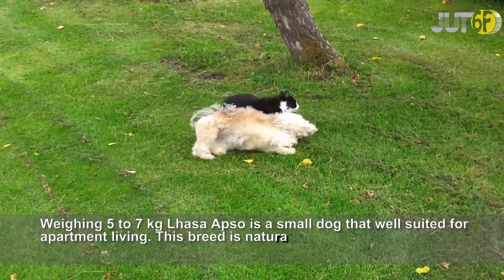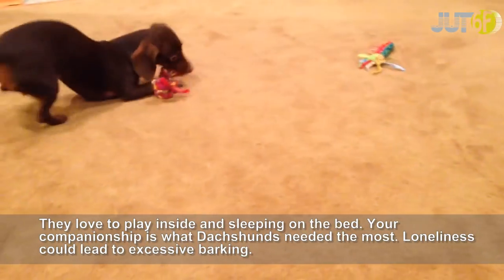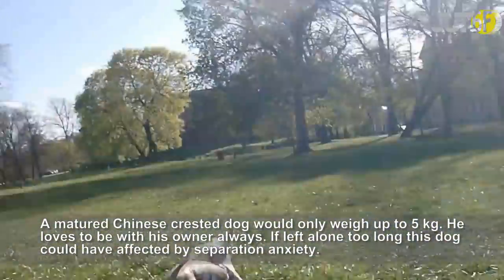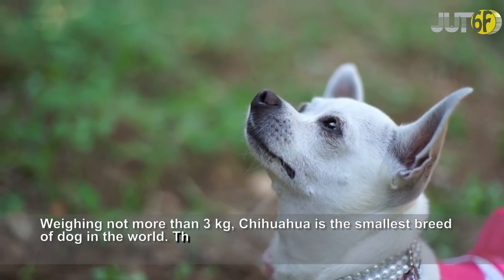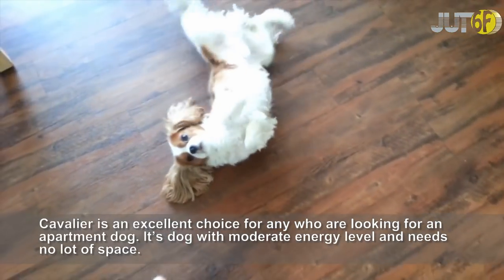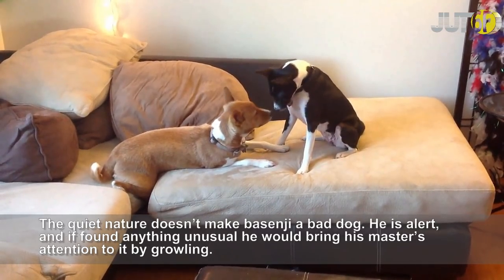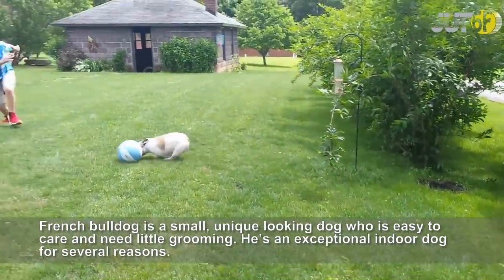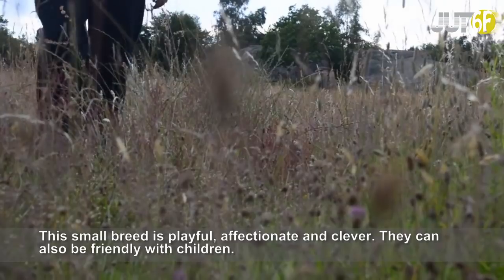Best Apartment Dogs - Top 10 Best Dog Breeds For Apartment Living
Here are the top 10 most friendly dogs and are the most suitable size for living in apartments.

When you are alone in an apartment, you want to pick and breed one dog with medium sized for apartment dogs and friendly, but the space of apartment you live and the type of dog are difficult problems. With a space of apartment limitted , you need to be cautious about keeping a size that fits your apartment.

Can all small dogs can make a good house dog? No. Because, their nature, energy level, demand for exercise…, etc. are also do matter while choosing a house dog Check out the list of 10 best dog breeds for apartment living.

10. Lhasa Apso
9. Dachshund
8. Chinese Crested
7. Coton de Tulear
6. Chihuahua
5. Cavalier King Charles Spaniel
4. Basenji
3. Boston Terrier
2. French Bulldog
1. Pug